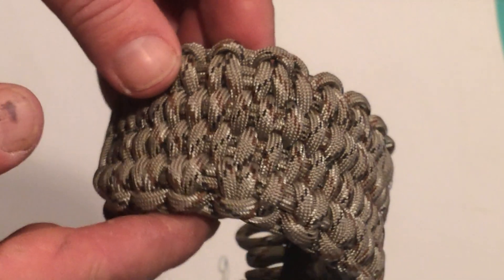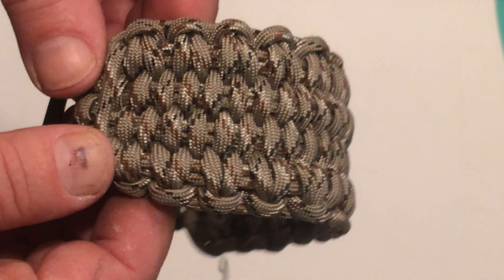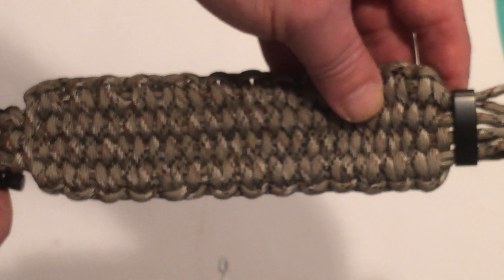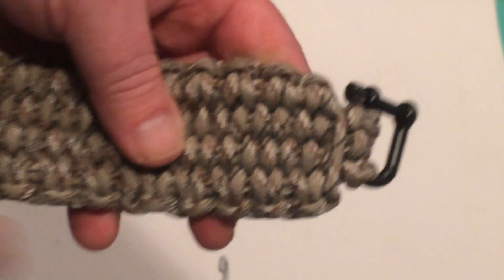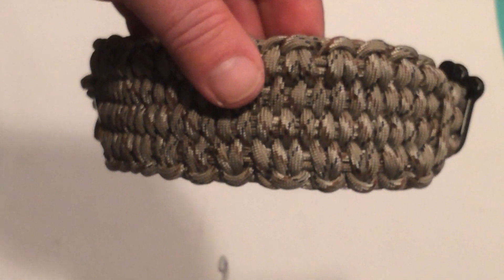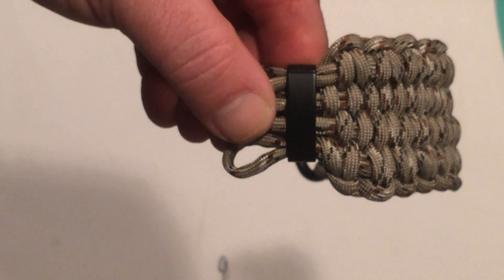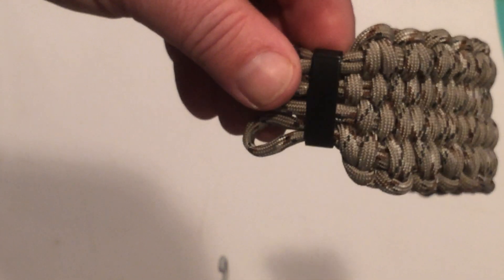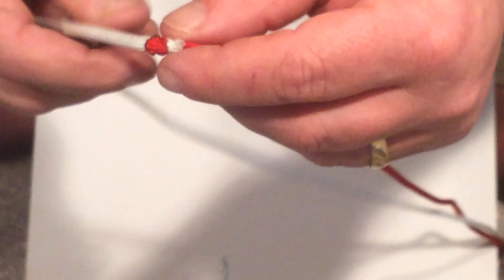Double Blaze Bar Quick Deploy Survival Bracelet - the mother of all paracord bracelets!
I developed this weave in order to carry a long piece of paracord without looking like I had a giant millipede on my wrist.  Most high capacity bracelets are too fat for my taste.  I wanted a rig that was flat and wide.  My bracelet qualifies at two inches wide and less than 3/8" thick.  I apologize for the abrupt ending to the video but I'm sure you get the idea.